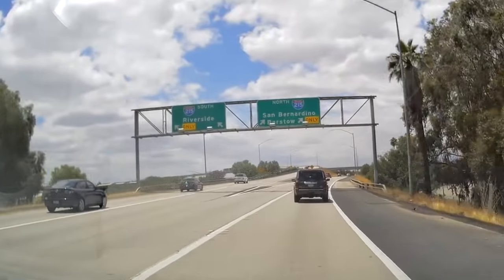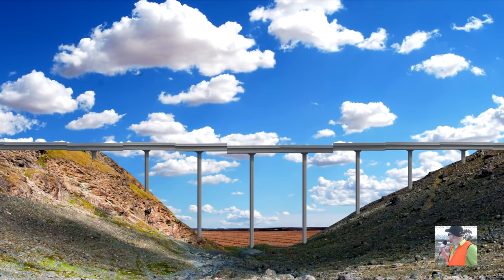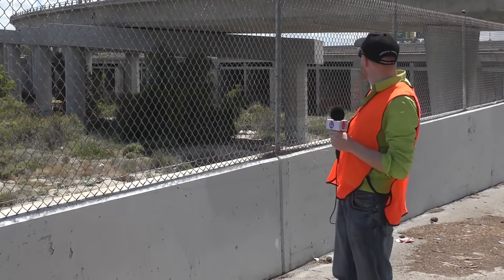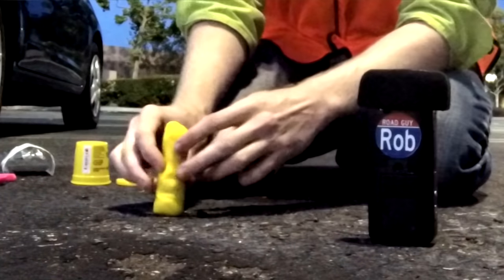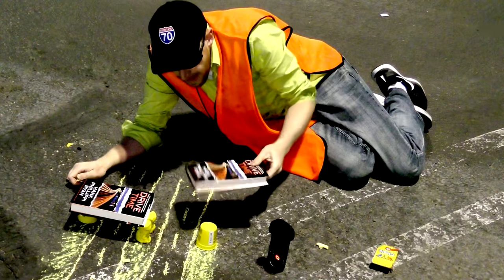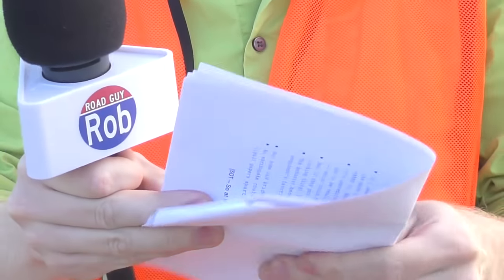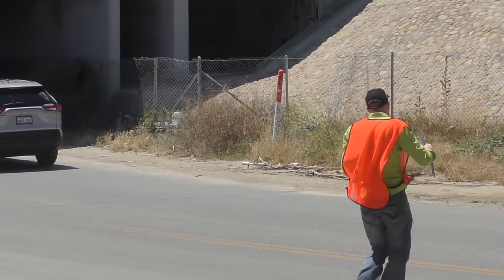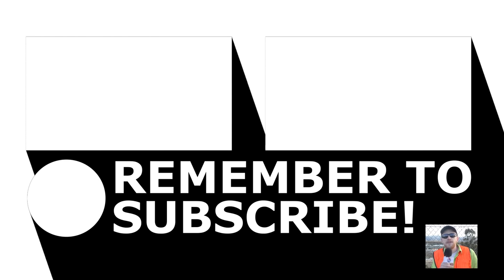Can engineers PROTECT old bridges before the BIG EARTHQUAKE hits?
California gets big earthquakes.  What keeps the next BIG ONE from shaking apart more bridges on our freeways?

Jerry De Santos, a supervising bridge engineer for the California Department of Transportation (Caltrans), explains lessons engineers learned from major earthquakes in 1971, 1986, 1989, and 1994.  These lessons help California (and the world) build better bridges now.

Like my video?  Consider buying me a taco!  :-D

Sources:
California Retrofitting Program

Oregon Retrofitting Program
ftp://ftp.odot.state.or.us/bridge/15_BR_DSGN_CONF_PDF/Session%201/1B_ODOTBrConf_2015_Johnson_Future_SeismicRetrofit.pdf